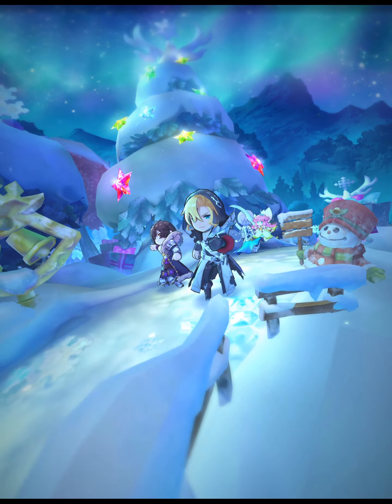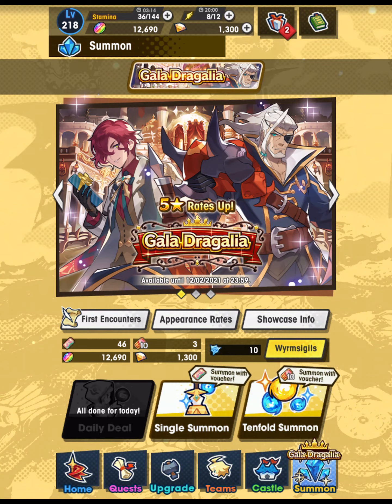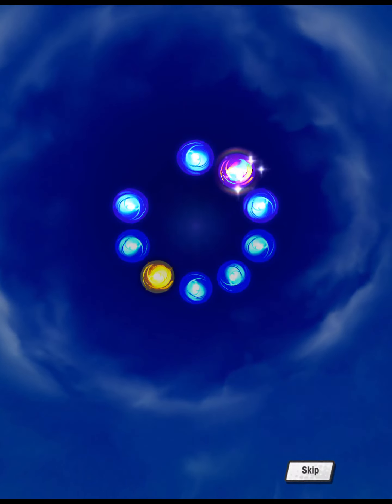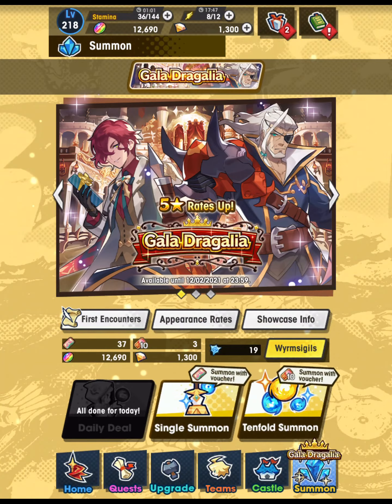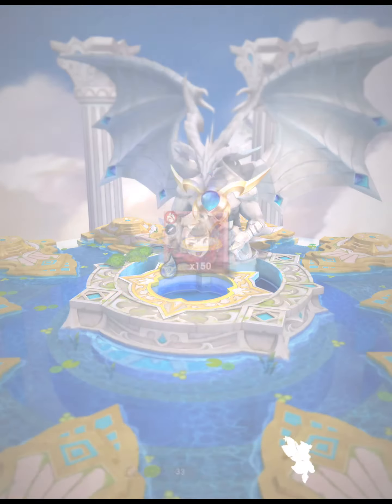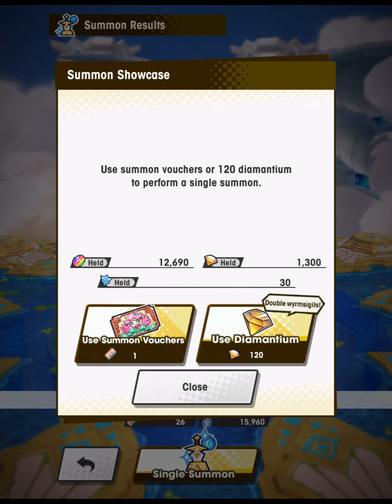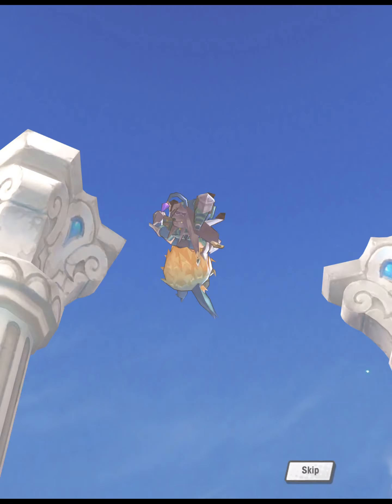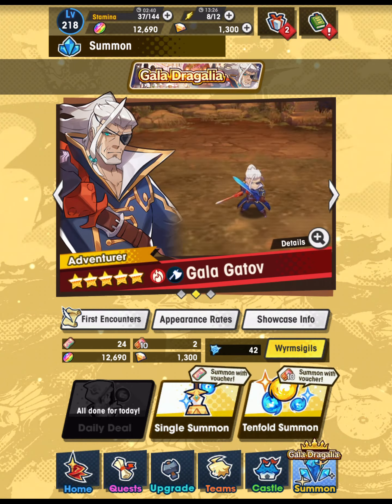Dragalia Lost - Summoning for Gala Gatov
After seeing Dragonyule Ilia's kit, I decided to summon for Gala Gatov and Dragonyule Nevin. This video shows what went down.